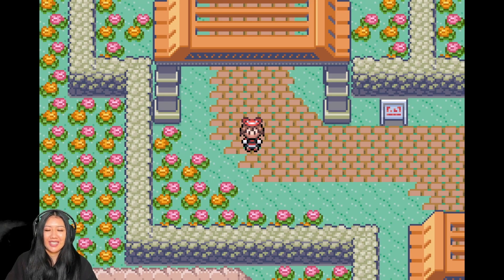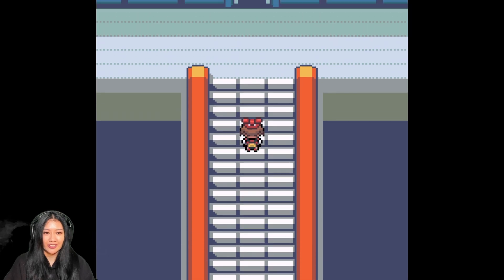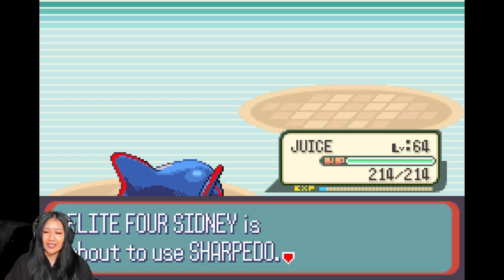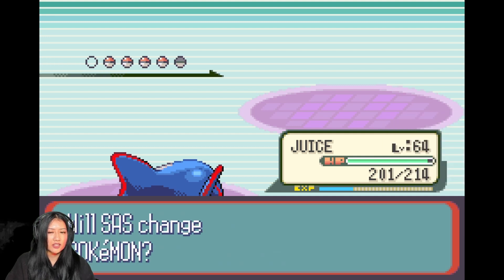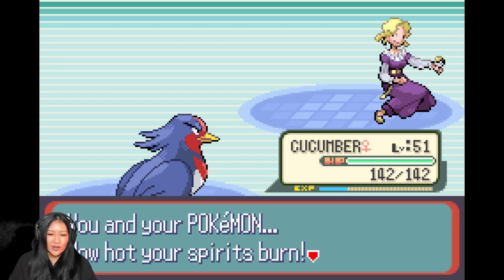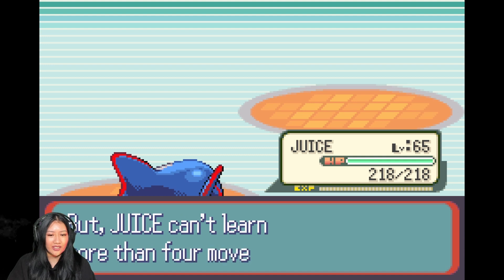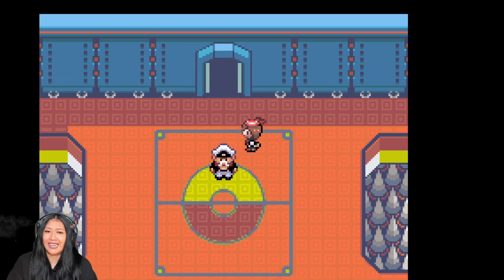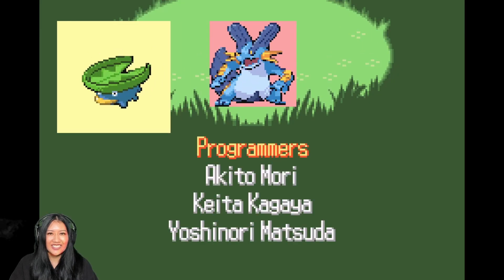ELITE FOUR & CHAMPION BATTLE! | Pokemon Sapphire Version | Gameplay #13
Playing my first old school version of Pokemon game! Starting with Pokemon Sapphire Version from 2002 Gameboy Advance! This playthrough we head from Ever Grande City attempt the ELITE FOUR and CHAMPION! We battle Sidney who has dark type pokemon, Pheobe who has ghost type pokemon, Glacia who has ice type pokemon and Drake who has dragon type pokemon. Then we battle the CHAMPION STEVEN who has steel type pokemon.
▬▬▬▬▬▬▬ Chapters  ▬▬▬▬▬▬▬
00:00 Intro
01:37 Sidney - dark type
05:20 Pheobe - ghost type
12:35 Glacia - ice type
17:16 Drake - dragon type
21:14 Champion battle with Steven - steel type
▬▬▬▬▬▬▬ Socials  ▬▬▬▬▬▬▬

Nintendo's mega-popular monster-battling RPG is back with Pokemon Ruby and Pokemon Sapphire for the Game Boy Advance. These new Pokemon quests take players on a journey through Hoenn, where they can train, battle, trade and earn badges with a new set of Pokemon.